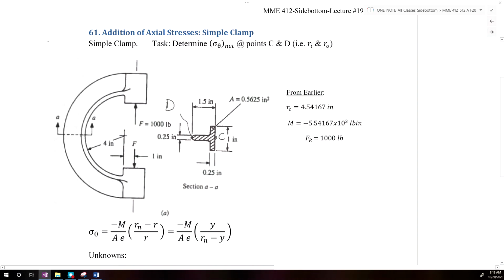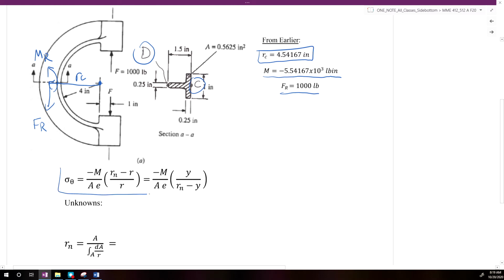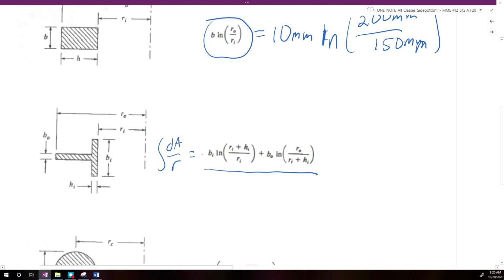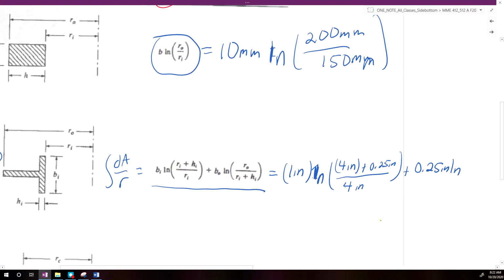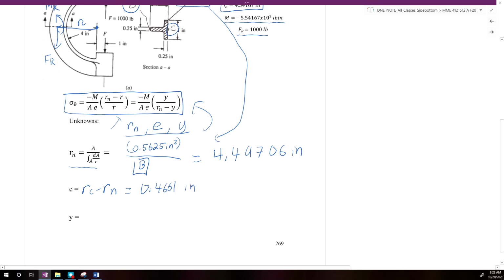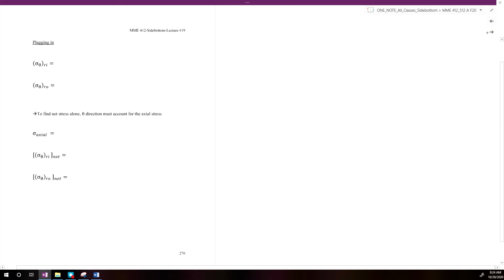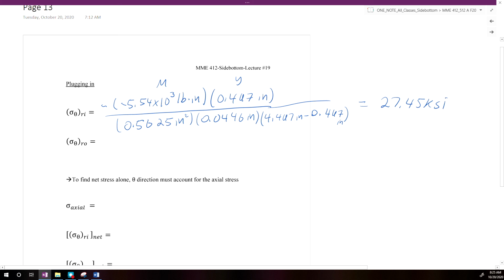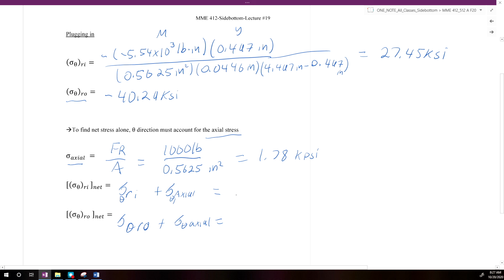MME 412_512-L19-#61 Addition of Axial Stresses: Simple Clamp